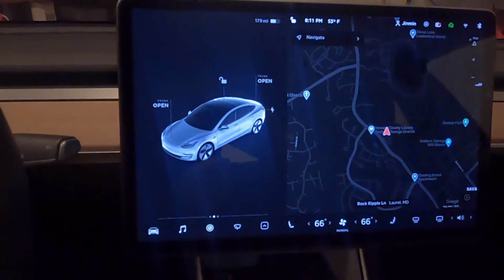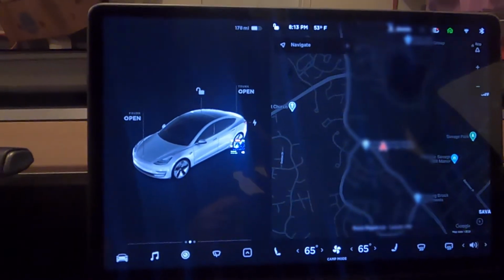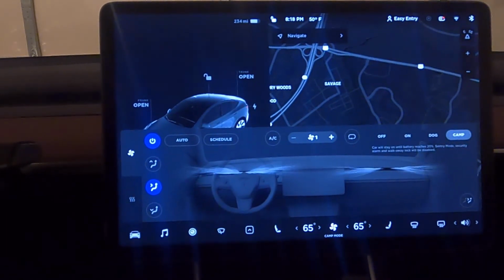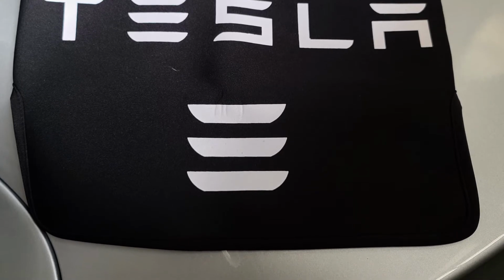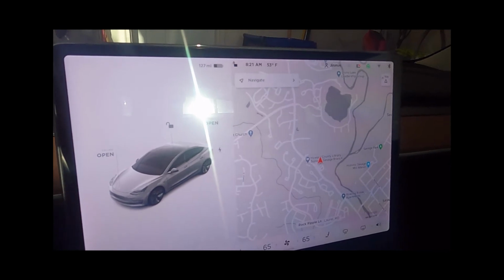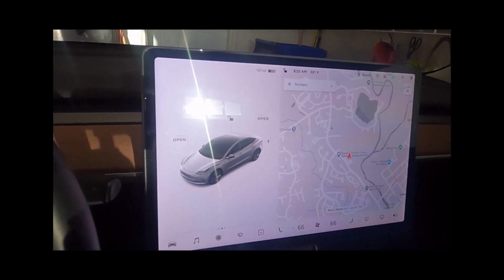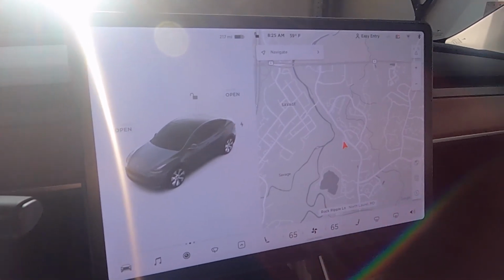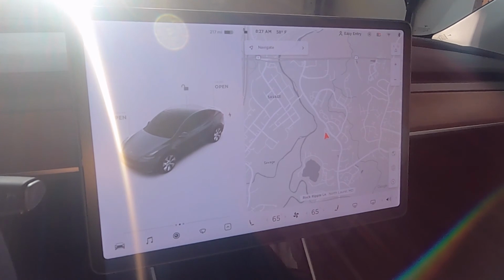Tesla Heat Pump Efficiency in Camp Mode, Model 3 & Model Y Comparison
Tesla, Model 3, Model Y, Heat Pump, Camp Mode, Winter Driving/Camping.
The 2021 Model Y (along with Model 3) added with a heat pump, providing vastly improved heating efficiency for both winter driving and while in Camp Mode.  This video shows how much difference exists in between a 2018 Model 3 (w/o heat pump) and a 2021 Model Y in the battery cost of heating the cabin for 12 hours.